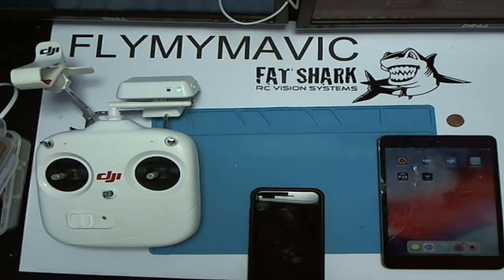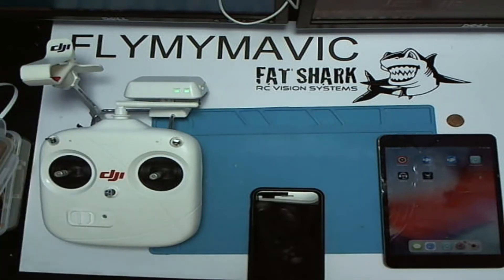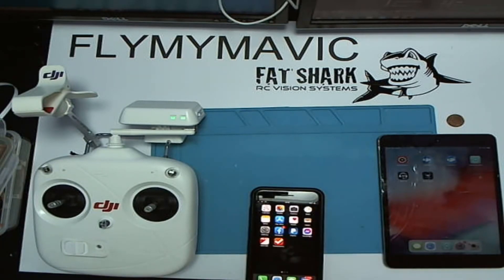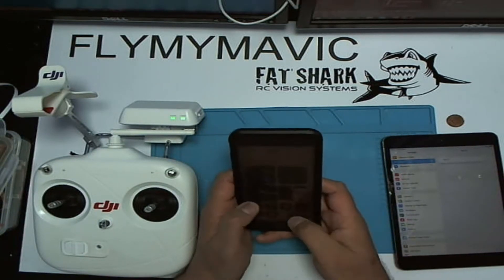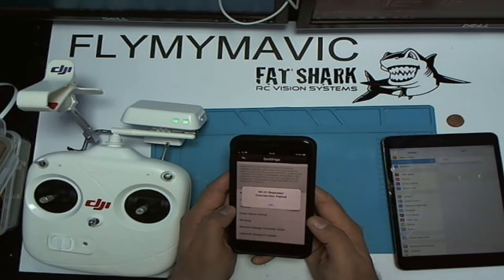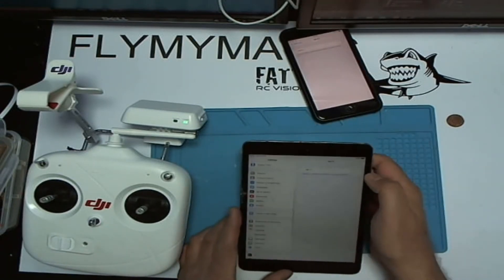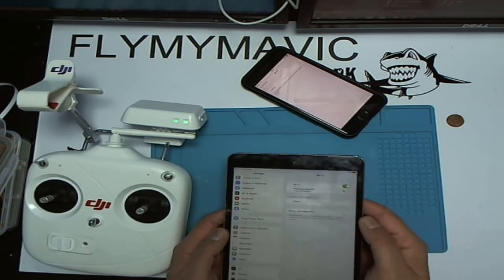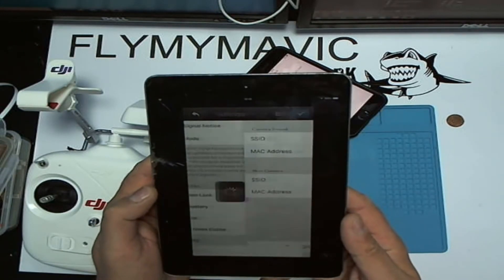DJI Vision APP issues IOS 13-14 (reupload)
A reupload from a previous video showing that IOS 13-14 affects the DJI Vision app